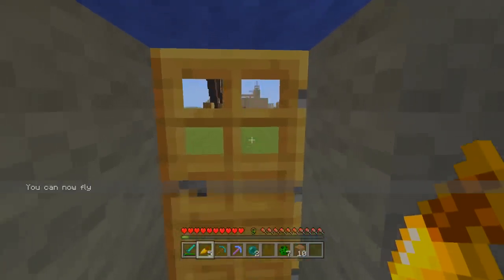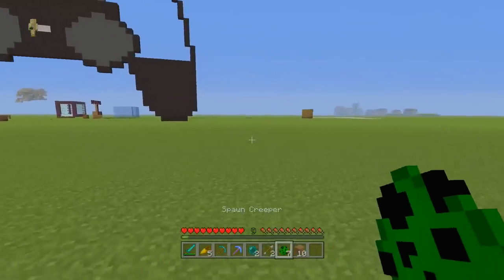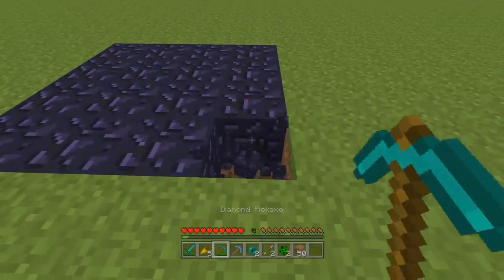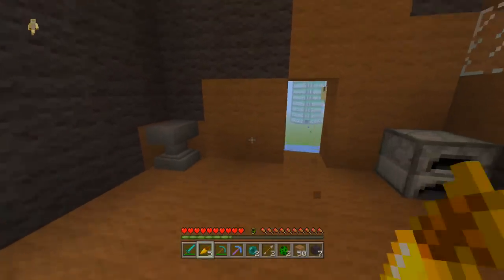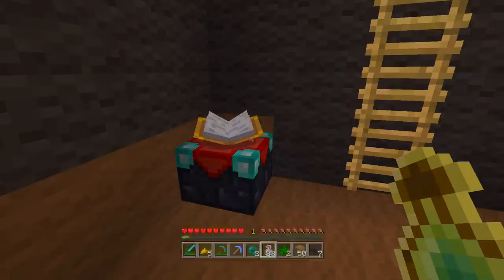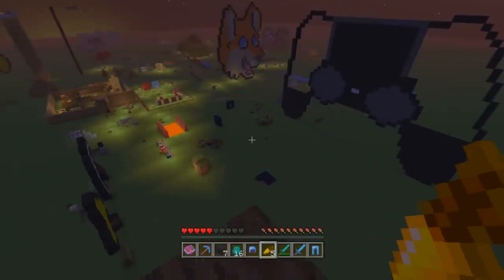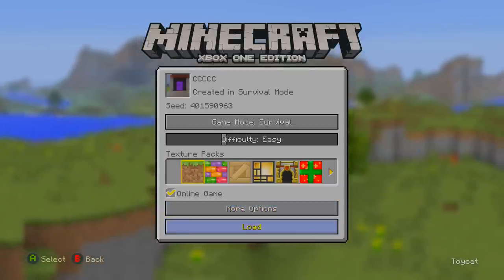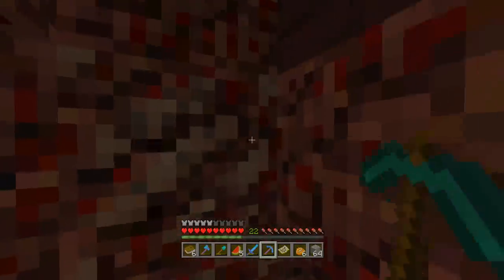Minecraft Xbox 360 + PS3: 5 Survival Mode Tips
Here are 5 tips for survival mode in Minecraft Xbox 360 & Minecraft PS3.